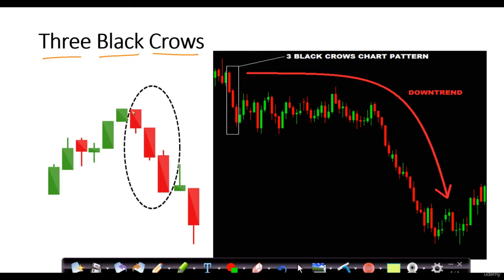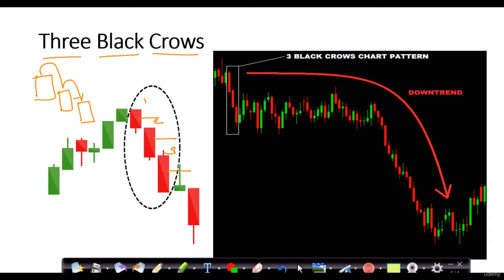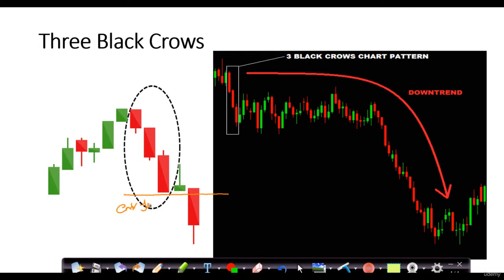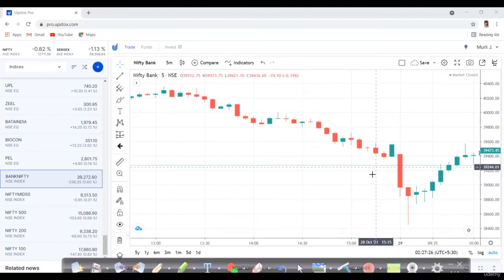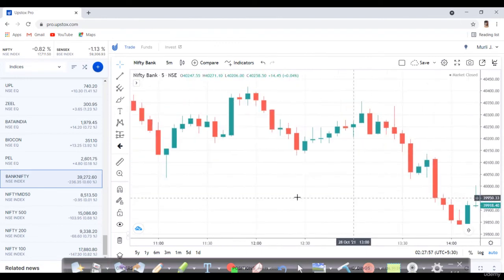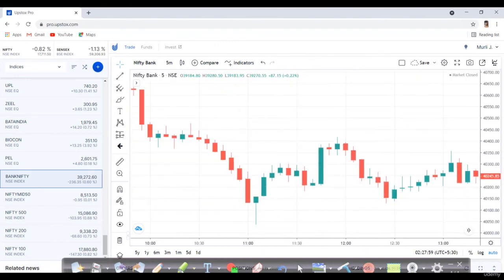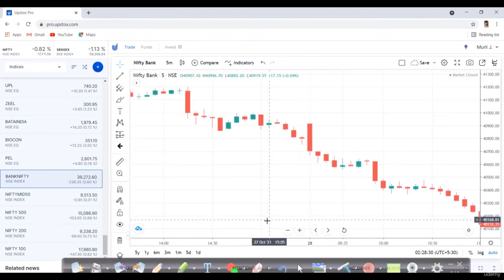Candlestick Pattern Three Black Crows